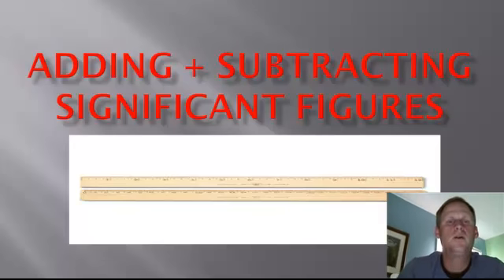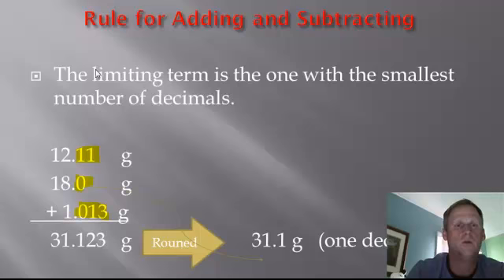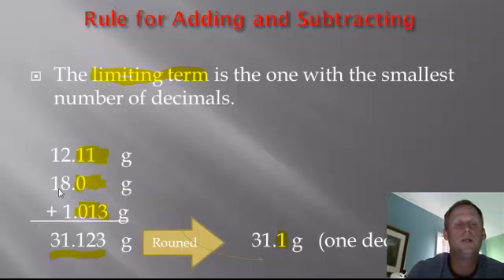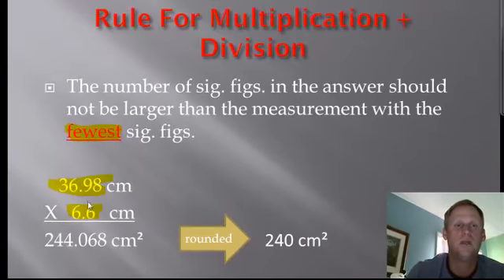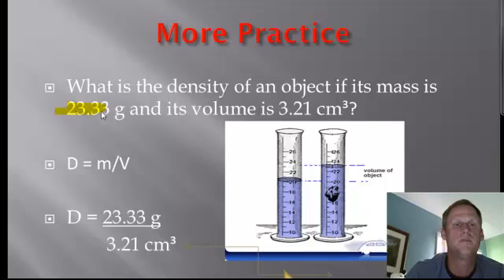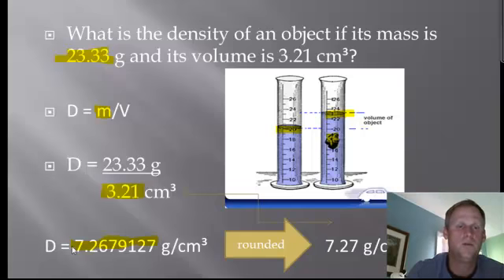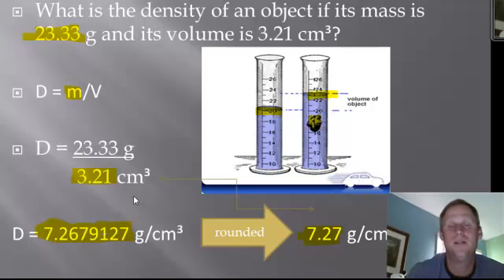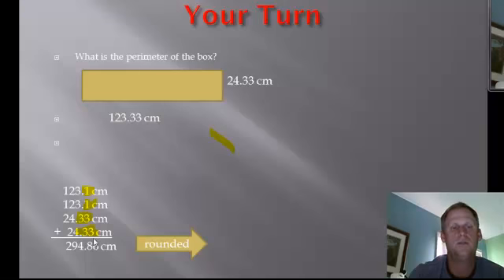rules for adding and subtracting multiplying and dividing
rules for adding and subtracting